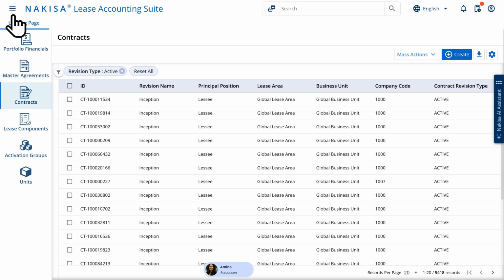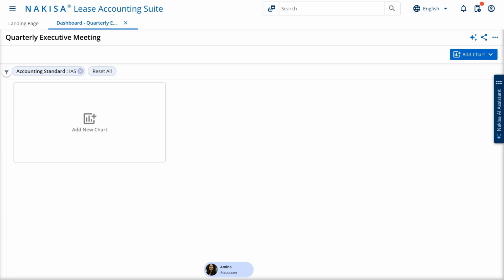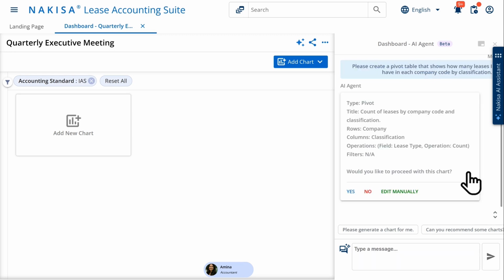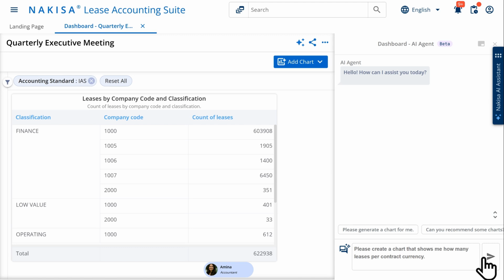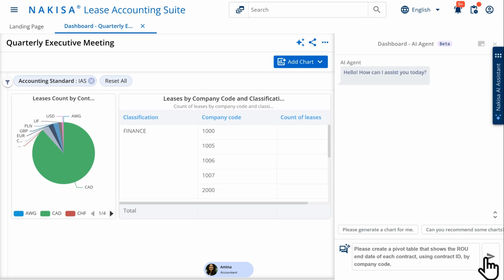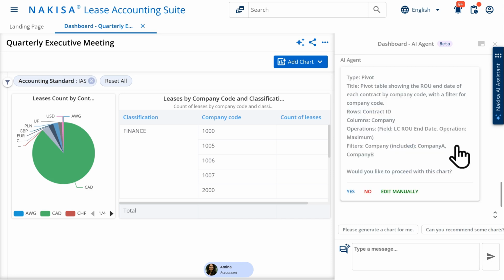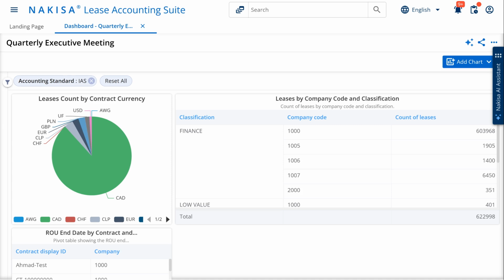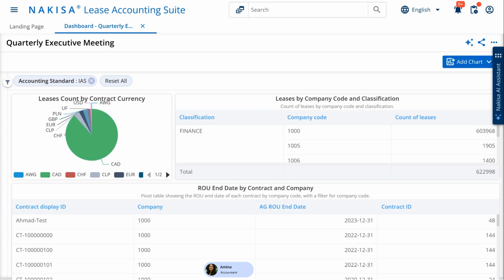How to generate dashboards with the Nakisa AI Agent for analytics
The Nakisa AI Agent is now available within custom dashboards in Nakisa Lease Accounting, offering enhanced capabilities for dashboard creation and management by automatically generating charts that provide valuable insights into your portfolio.